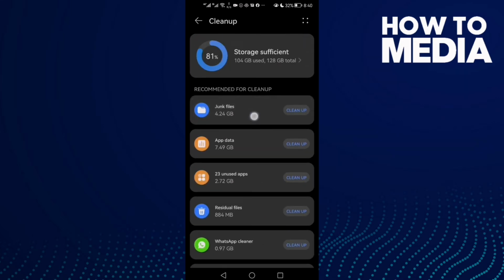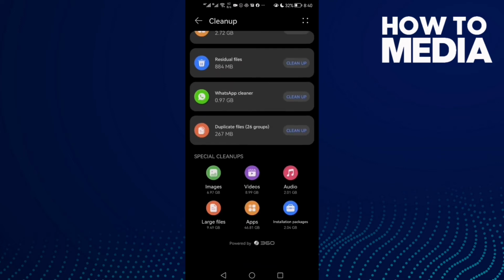How to Find Cache Location on Android Phone 2022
in this video we discuss :